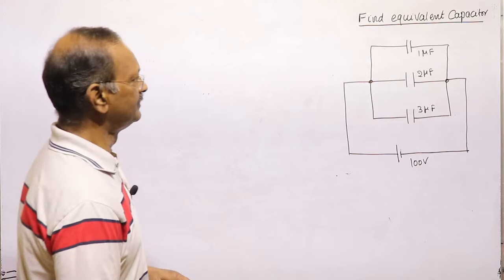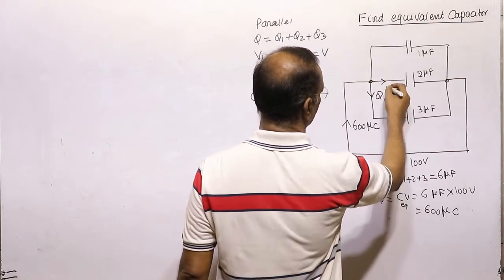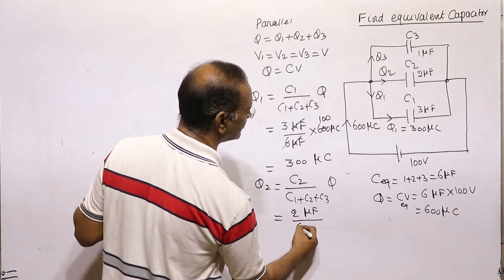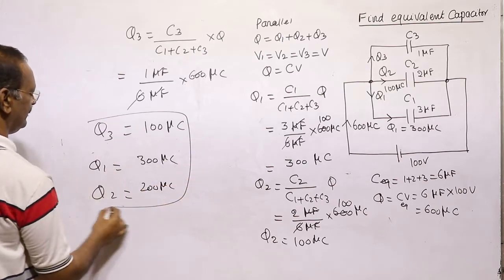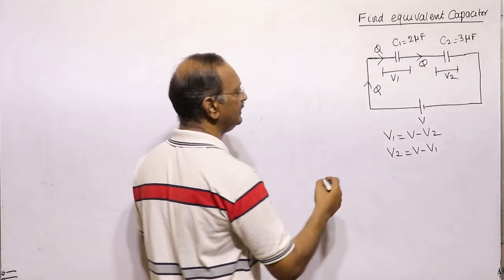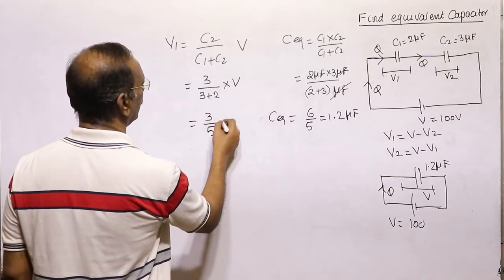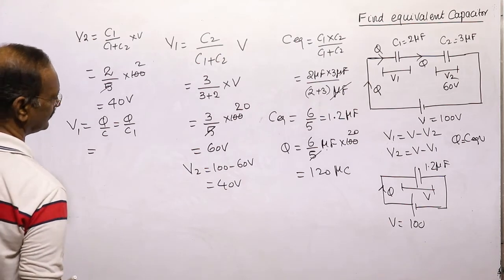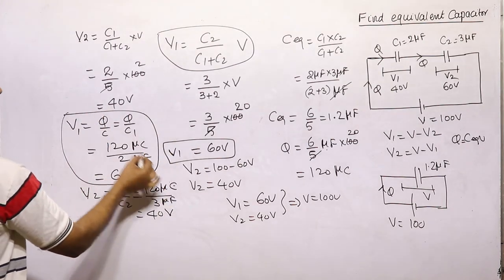39 NUMERICAL- 5 CHARGE DISTRIBUTION IN COMBINATION OF CAPACITORS : NEET/ JEE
Capacitor and Dielectrics: Charge Distribution in series parallel combination of Capacitors for NEET/JEE.